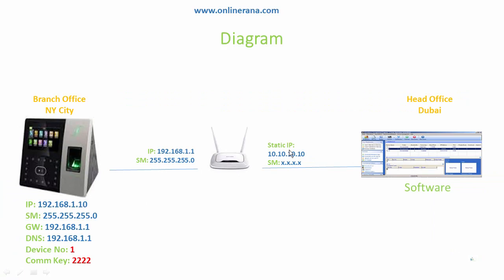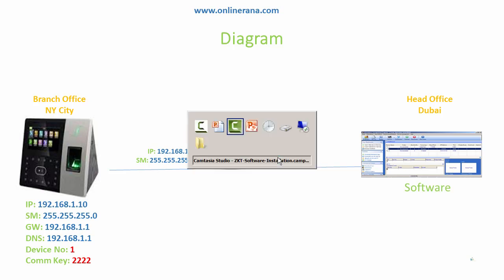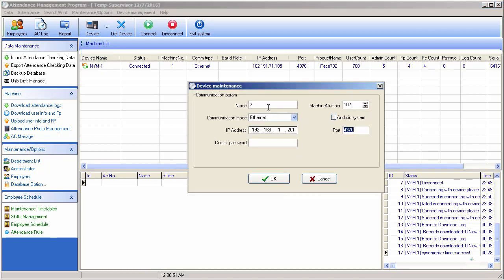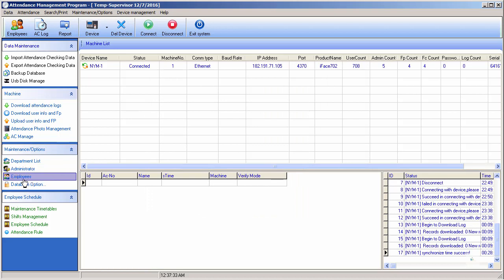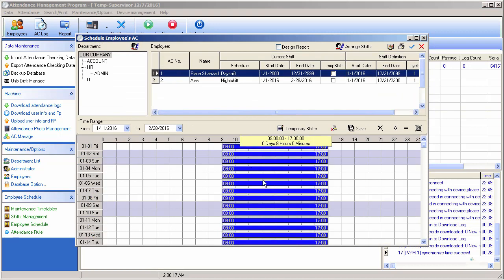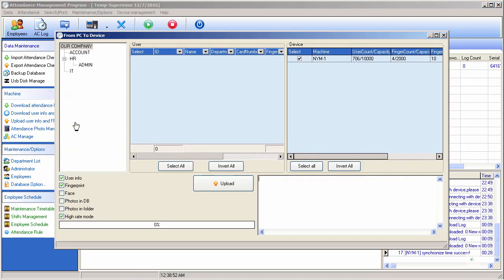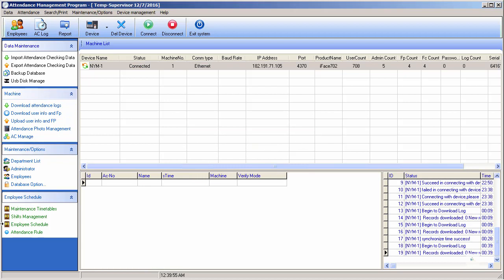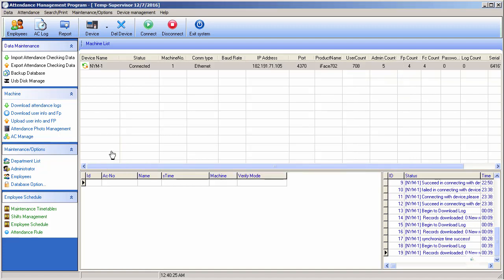ZKT Attendance Software Management Summary Part 13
ZKT Attendance Management Software Training (Advance Course). This Biometric time and attendance course for you,

No matter if you are HR Executive, HR Manager, Help Desk Officer, IT Support Specialist, facing problems to manage ZKT Attendance Software, this is the course you have been looking for!  This course will give you the critical and detail skills necessary to manage the Biometric Attendance and Employees' Shifts and overall Software.
Companies everywhere are looking for people who have real job skills and not simply certifications or degrees! Many people are graduating college and looking for a job but are unable to secure a position because they don't have any practical experience.
This course will give you the step-by-step skill you need in order to get into ZKTeco Attendance Software. I will be covering a myriad of topics including how to setup Connectivity, Device Management, Employee Scheduling, Attendance Management, Data maintenance and how to
• Setup and access Attendance Device on LAN(Local Area Network) or WAN(Wide Area Network),
• Setup organizational department / sub-department structure in a Software,
• Add a single user or importing bulk user in the software,
• Upload user data to device,
• Download user data from device to software,
• Download transaction logs to software,
• Manage Biometric device from software,
• Adjusting Attendance logs,
• Import and Export Attendance Data,
• Take Backup,
• Restore Backup,
• Analyze and custom Design Attendance Reports,
• Setup Attendance Rules, Different Timetables, and Shifts.
If you are looking to get hands-on experience this is the course for you. So Stop waiting and get enrolled now!